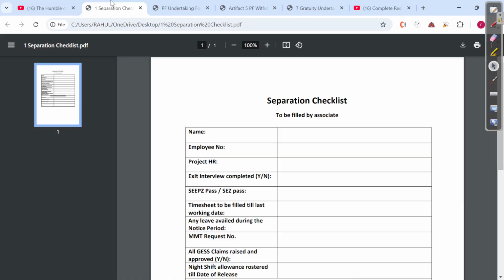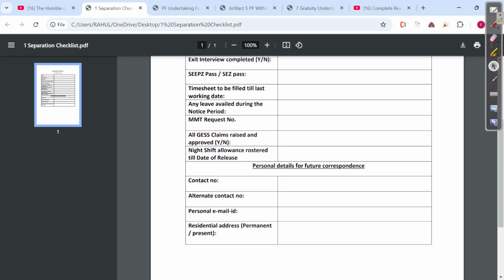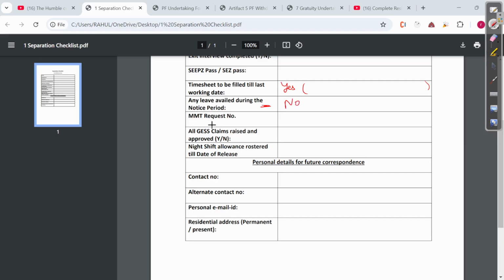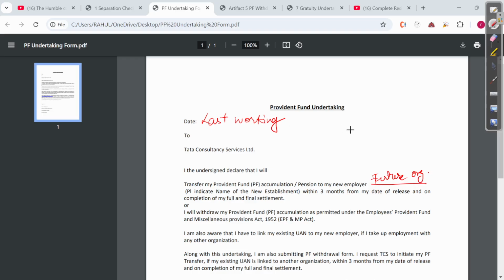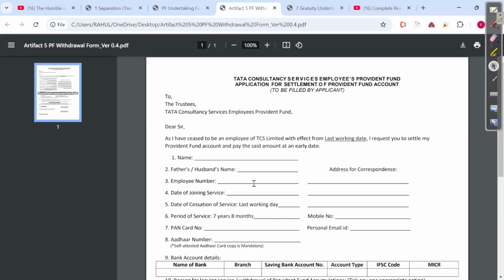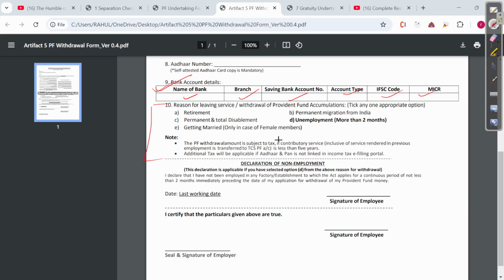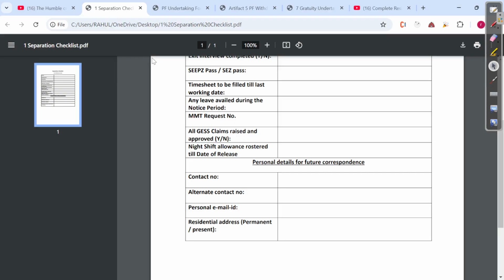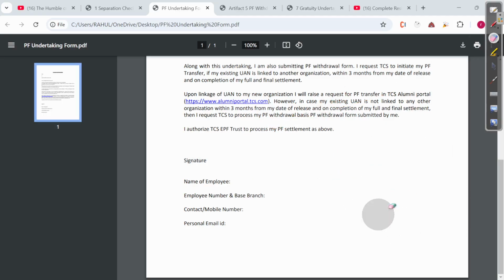How to Fill TCS Separation Documents | Complete TCS Resignation Process Guide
In this video, I have explained the step-by-step process of filling out the TCS separation documents and provide a detailed guide to the TCS resignation process. Whether you're planning to leave TCS or want to understand the formalities, this video will help you navigate the resignation process smoothly, including document submission, notice period details, and final settlement tips.

Also Watch :

🔴 TCS :    • TCS Joining

Topics Covered in this Video:
- How to fill TCS separation documents
- TCS resignation step-by-step guide
- Notice period formalities in TCS
- Tips for smooth resignation from TCS
- Documents needed for TCS separation
- Final settlement process in TCS
- Common mistakes to avoid during resignation
- Employee exit process in TCS
- Guidance on clearance and approvals

Your support allows me to create more informative content every week!